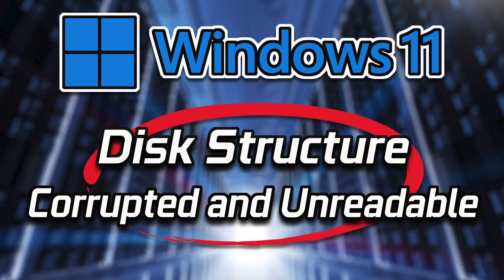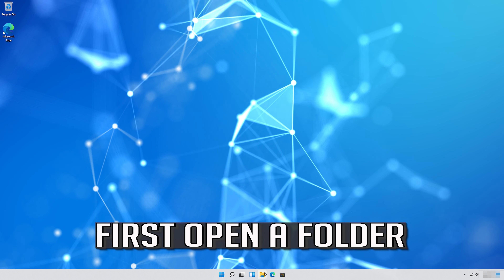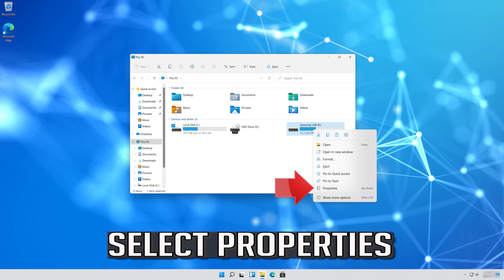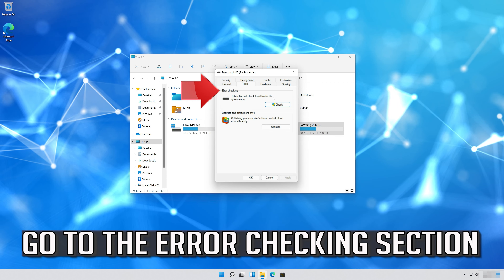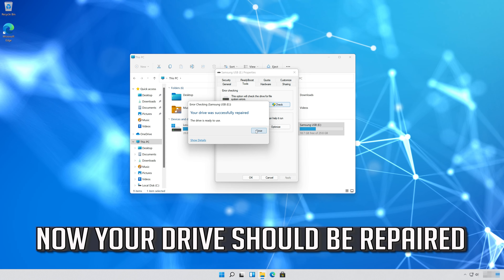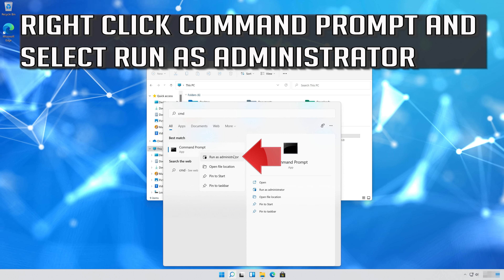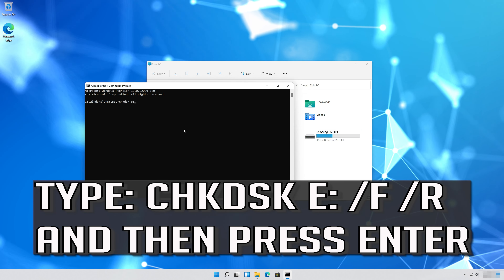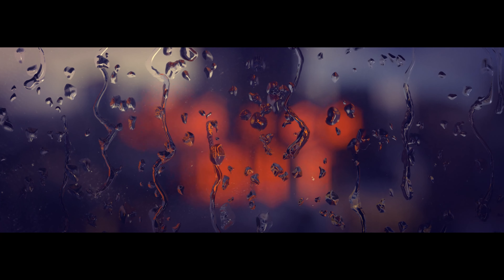How To Fix Disk Structure Is Corrupted And Unreadable in Windows 11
The error message, The disk structure is corrupted and unreadable typically indicates that there is an issue with the file system or the physical storage device itself. This error can occur in various situations and might have multiple underlying causes. Some of the common causes include: File System Corruption: The file system on the storage can become corrupted due to sudden power outages, improper shutdowns, software bugs, or other system issues. When the file system is corrupted, the operating system may have trouble accessing or reading data from the disk. To address the Disk Structure Is Corrupted And Unreadable error in Windows 10, you can try the following steps.

Problems resolved in this tutorial:
the disk structure is corrupted and unreadable usb drive
the disk structure is corrupted and unreadable fix
the disk structure is corrupted and unreadable fix windows 10
disk structure is corrupted and unreadable windows 11
the disk structure is corrupted and unreadable pendrive
windows the disk structure is corrupted and unreadable
how to recover disk structure is corrupted and unreadable
the disk structure is corrupted and unreadable portable drive
the disk structure is corrupted and unreadable hard drive
is not accessible the disk structure is corrupted and unreadable